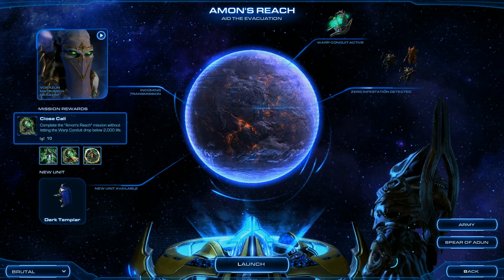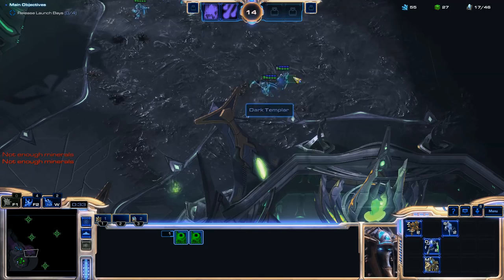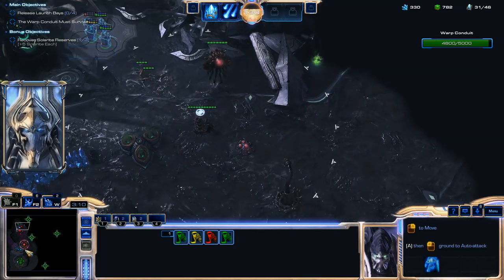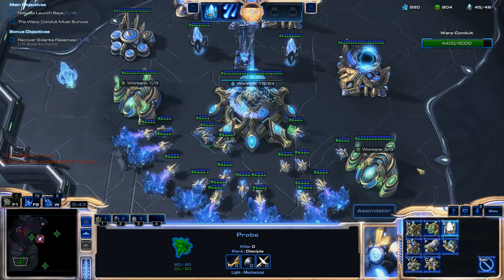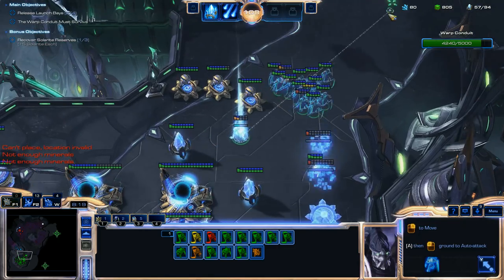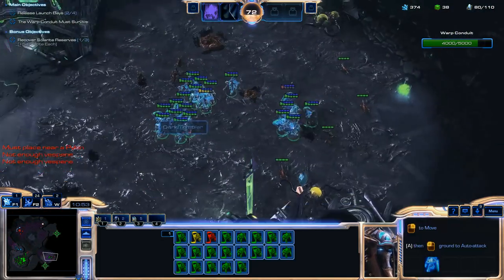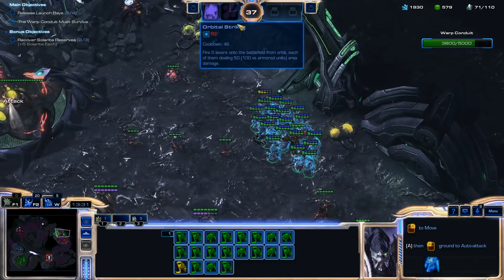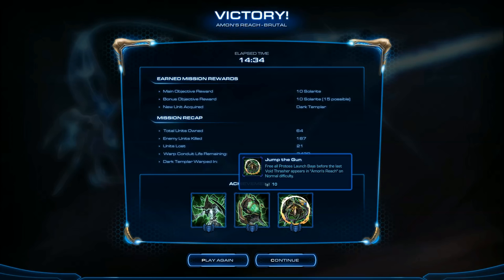StarCraft 2: LOTV - Amon's Reach, BRUTAL DIFFICULTY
Walk-through of how to beat Amon's Reach on Brutal Difficulty.  Will also show how to get the three base achievements for this Campaign Mission.

Commentary provided.  Hope you enjoy the video!